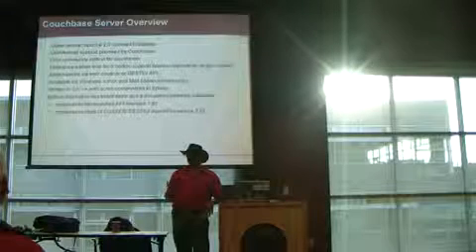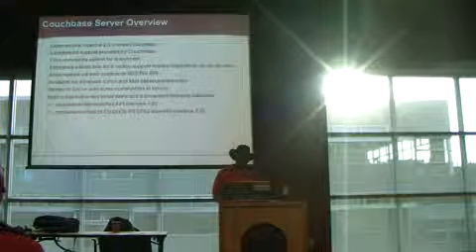How to develop in NoSQL with Couchbase Mobile clip7